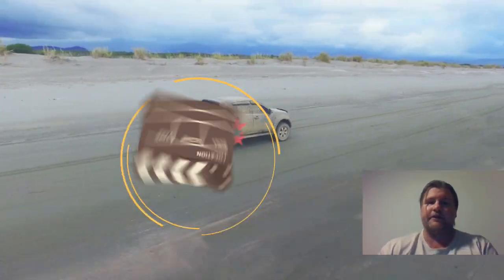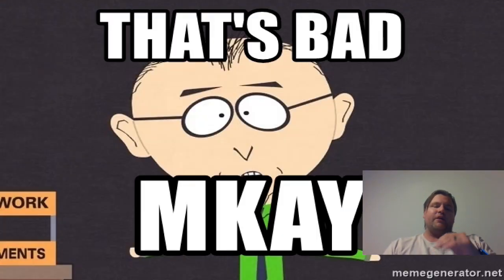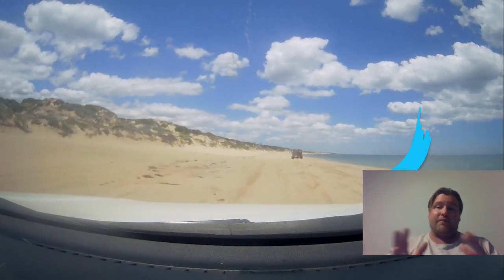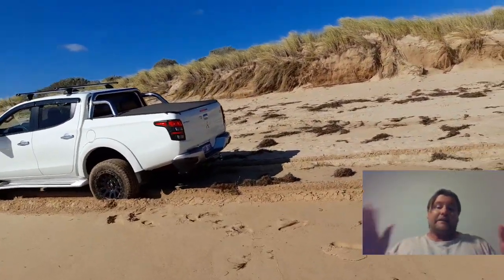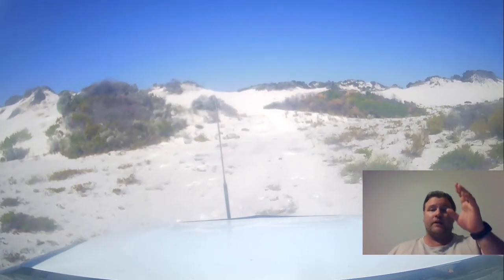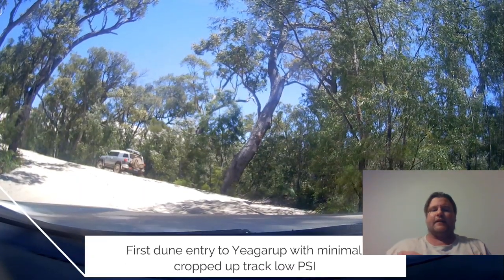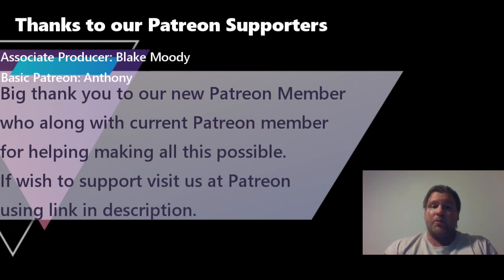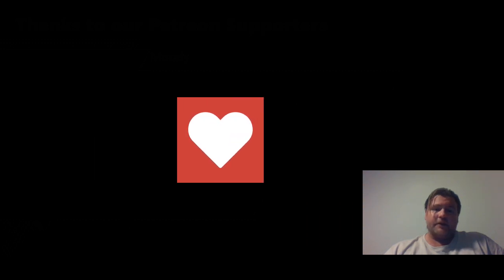Series Guide to 4WDing on Beach/Sand Basics to Advanced - Part 3 Advanced Beach, Avoid Issues, Dunes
We take a further looks into this a bit further, including advanced examples we review and look at ways to avoid them. Touch a bit on beach etiquette, whilst minor rehash of few important things in Part 2. We then look at dunes/sand hills or similar type scenarios some issues to be aware of, some methods to put into practice to avoid costly mistakes whist examining scenarios of these. Looks at angles, momentum, PSI, chopped up tracks, soft sand and assessing the situation, watching tide.

If you missed part 1 to our complete guide which covers basics of tire Pressures, Tires & 4x4 Mode selection you can watch via link below as throughout series will continue to expand on this basic starting point

Part 2 is available here which goes into basics of beach driving, areas of note on the beach, areas to avoid and looking at examples and what to avoid and how to avoid them to prevent situations that can result in being bogged or similar

Part 4 we look at sand tracks, wombat holes, being aware of angles as you tackle tracks when you might not know what is on the other side. Items to be aware of when using these types of tracks and common scenarios you may encounter and more

Part 5 we look at scenarios from clips from I Got Bogged at Inskip as to good and bad, what we can learn and more